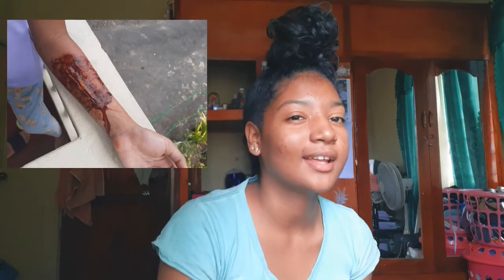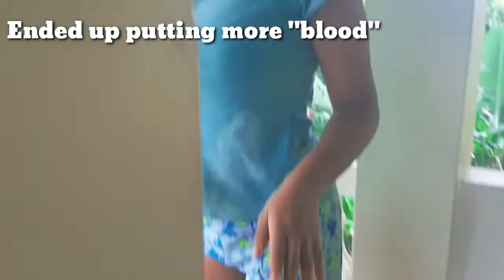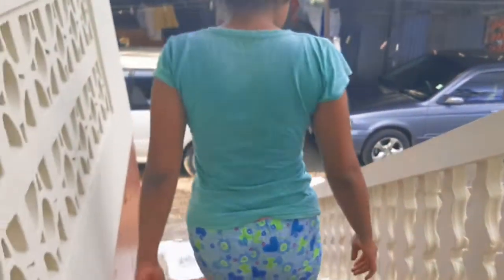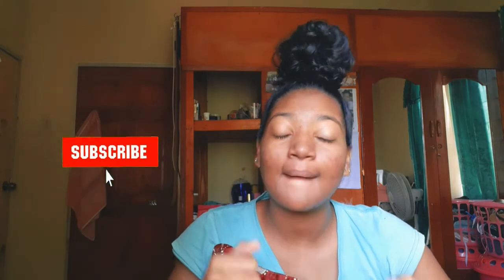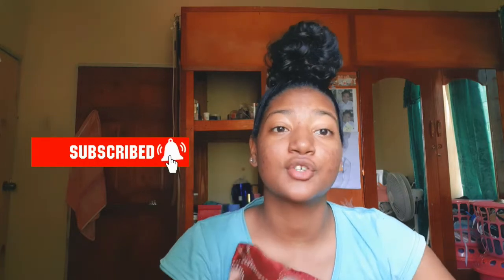"BUG BITE(Gone Wrong)‼" Prank on My Dad ||Honey Babes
Heyy Guise🥰Thank you for clicking on todays' video I hope that you are entertained‼In Todays' video i attempted to prank My Dad using special effects makeup I created a fake bump on my skin resembling a bump u will get from an insect bite. Watch the video till the end to see his reaction😊

Please Like👍🏽Comment 👨🏾‍💻👩🏾‍💻Share n Do ur Ting💙